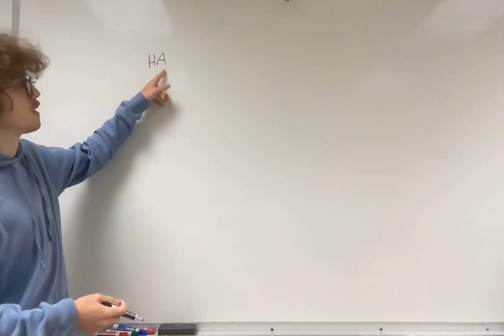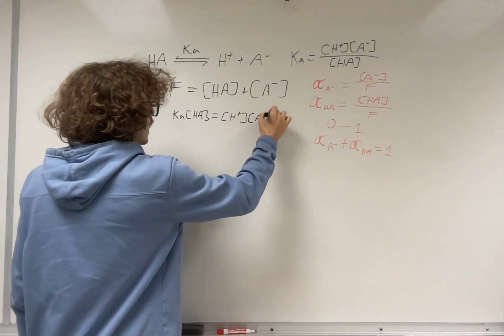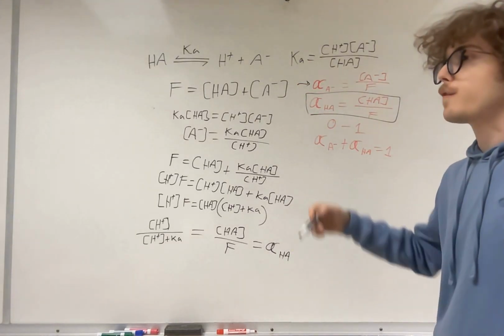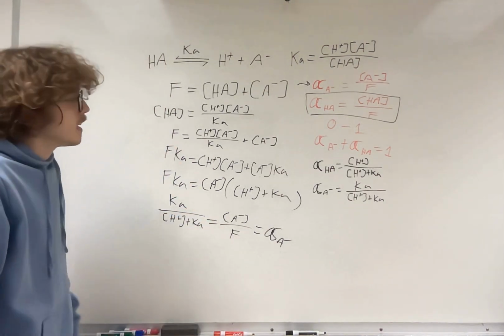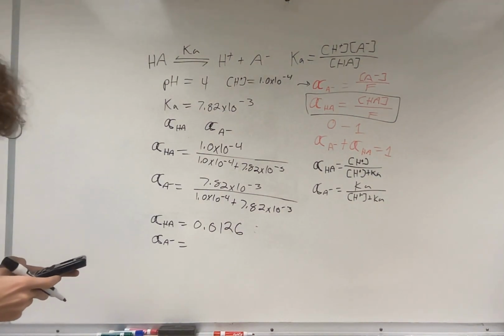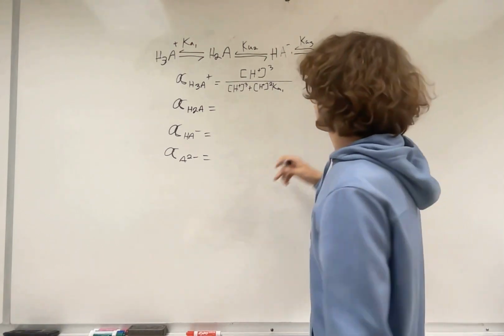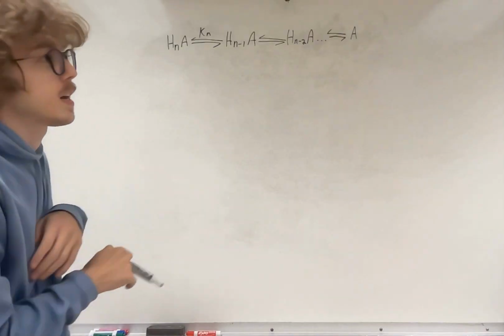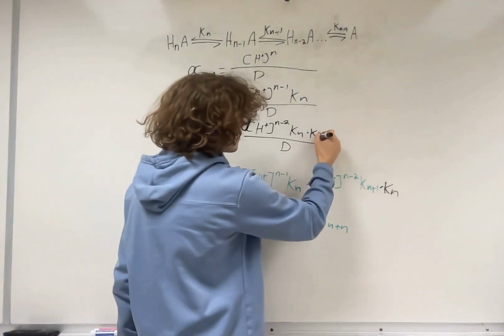Fraction of Disassociation | Formula and Proof